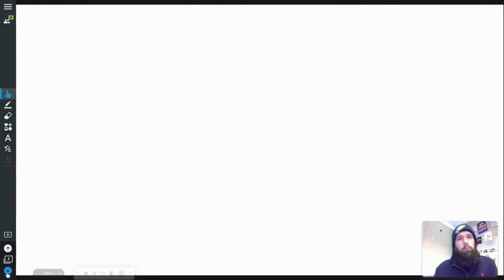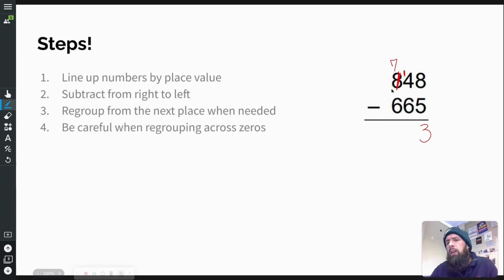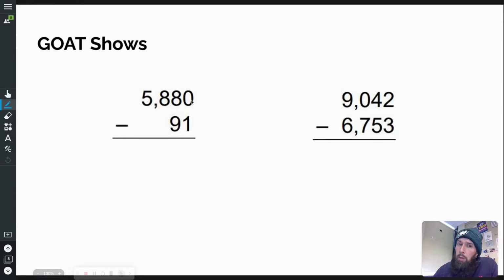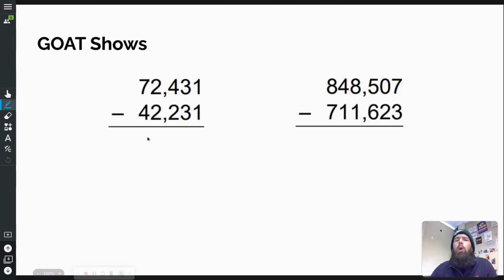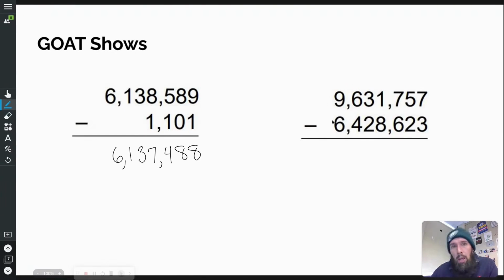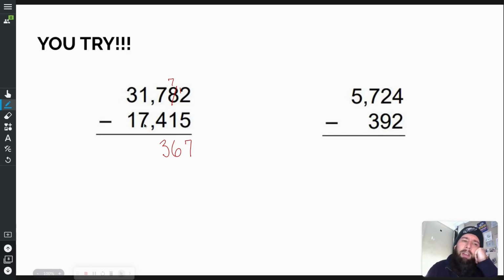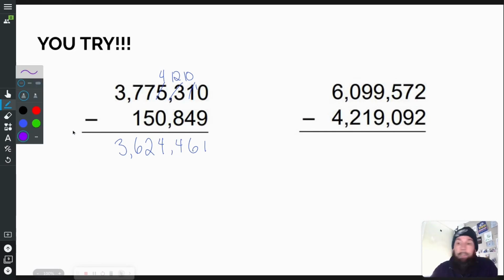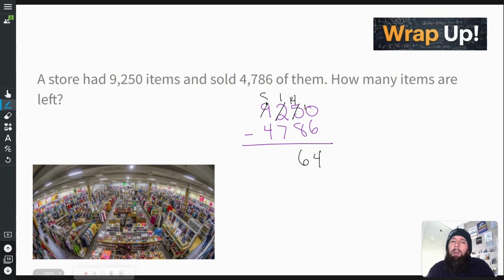5th Grade Math - 5th Grade Multi-Digit Subtraction with Borrowing (Regrouping)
Multi-digit subtraction with borrowing, also called regrouping, means taking one large number away from another large number by working one place value at a time. You always start subtracting from the place on the far right.

If the top digit in a place is smaller than the bottom digit, you cannot subtract yet. You must borrow from the place to the left. Borrowing means taking one group from the next place value and turning it into more of the smaller place value.

After you borrow, the place you borrowed from has less, and the place you are working in has more. Now you can subtract because there is enough to take away.

Once you finish subtracting in that place, you move one place to the left and repeat the process. You continue borrowing whenever needed and subtracting each place value until you reach the leftmost place.

At the end, the digits you found in each place value make the final answer.

/ nickperich

Nick Perich
Norristown, Pa